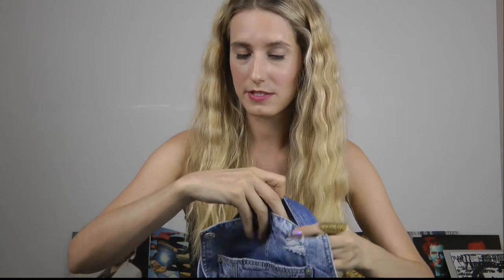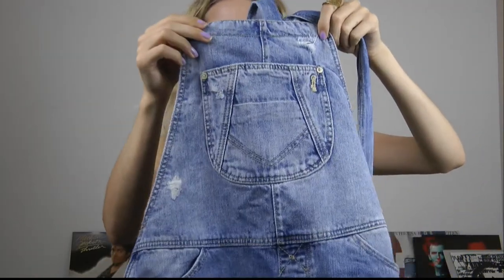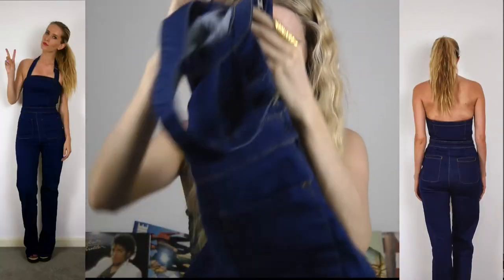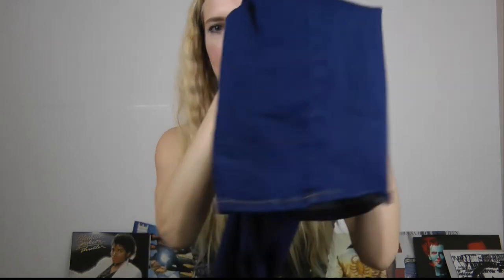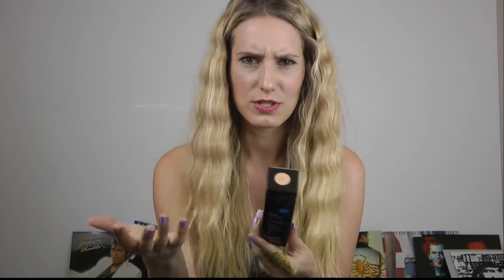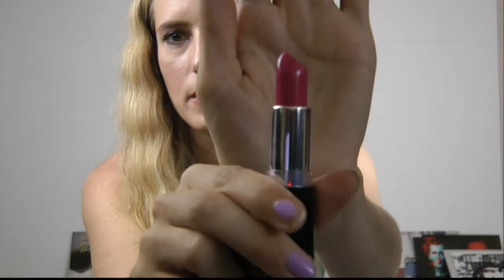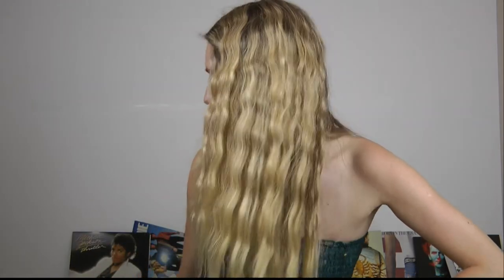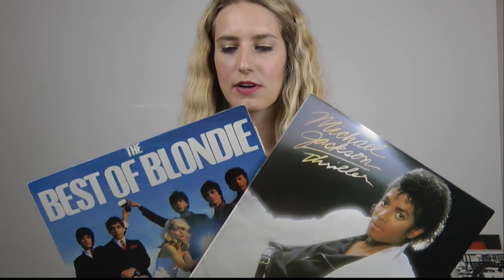COLLECTIVE HAUL: ASOS, ZARA, LITTLE BY LITTLE, EASTPAK, RAT AND BOA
I am Music the Presenter and Producer of The Sleeve, Fashion Editor for Culture Compass, Celebrity Interviewer for Stylebible , member of the Cheer Up Clothing team and festival reporter for Relentless Energy Drink.
2012 Official interviewer for Reading and Leeds Festival.